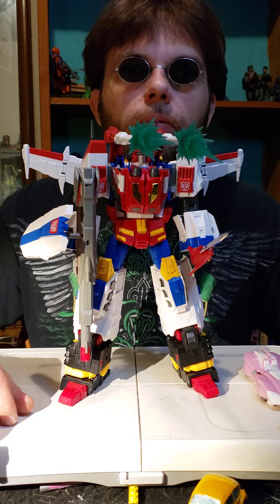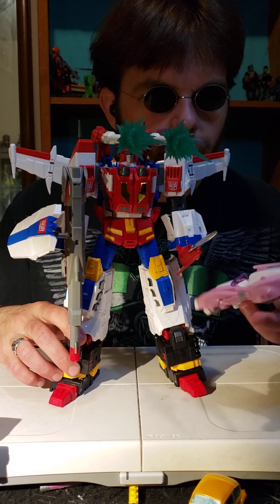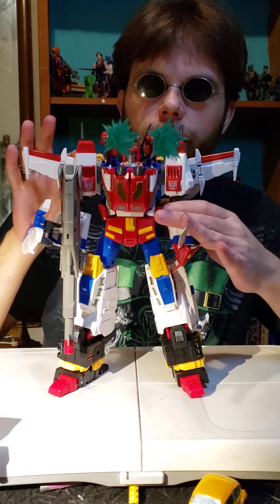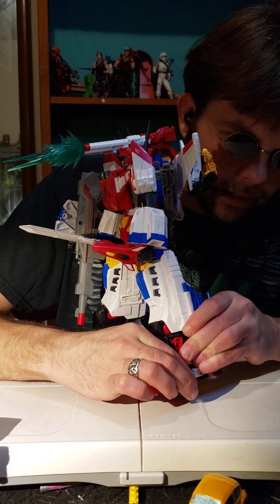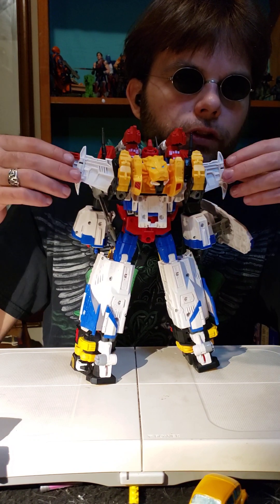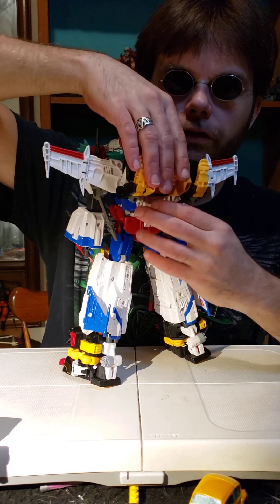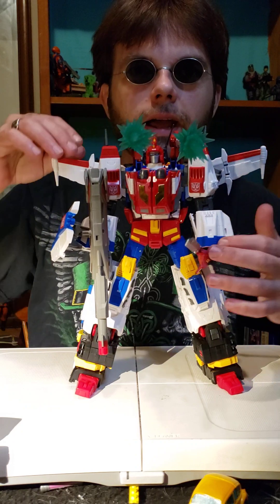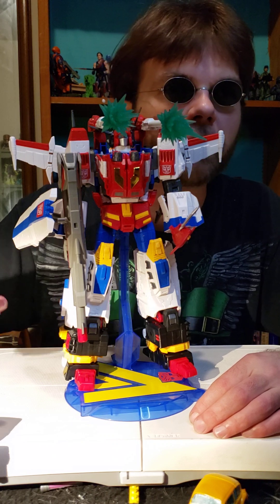V because hehas a Vendetta against Deathsaures: Victory-Saber: TGL Haslab: M.M.E. R-130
In this episode I go over the combined form of Star-Saber and Victory-Leo. I am talking about Victory-Saber the greatest swordsperson in the Universe Enjoy!